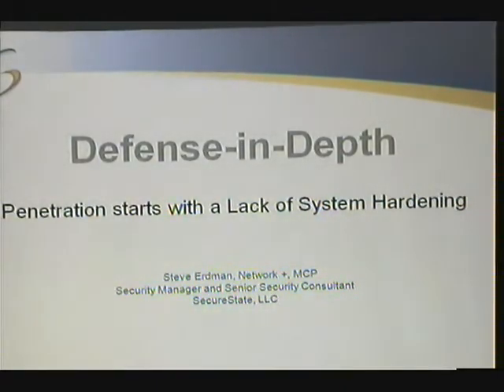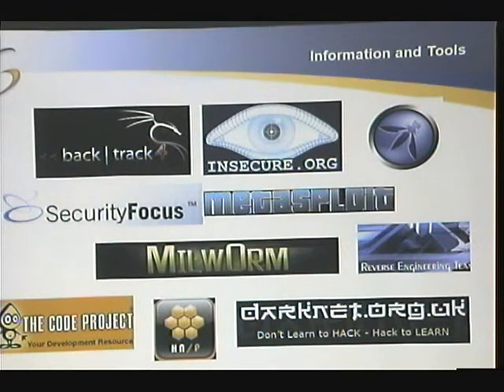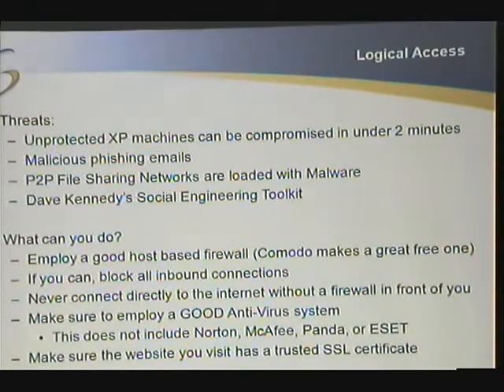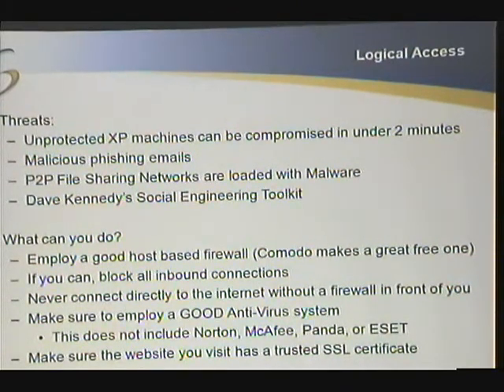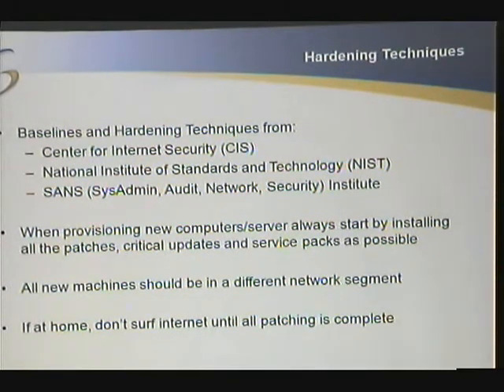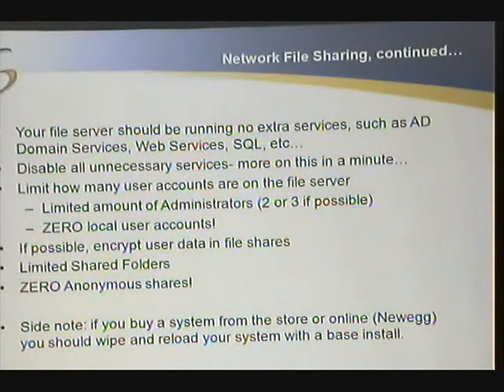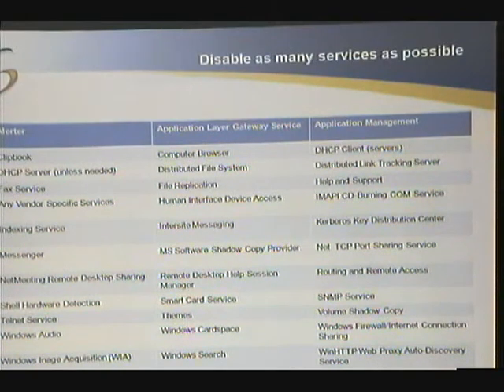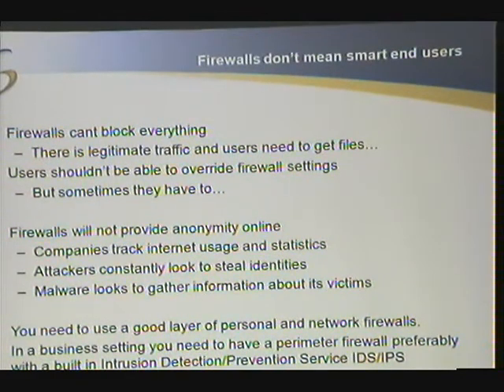NOTACON 7: Defense In-Depth: Penetration starts with a Lack of System Hardening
Speaker: Steve Erdman

Looking at the exploits and malware that have been discovered and unleashed over the last decade, we will dive into how individuals and companies could have been better prepared for the breaches that happened. We will go over how simple hardening techniques could have turned the tables for these companies. Also for normal end users, we will go into how to protect your own home system from outside threats. We will also go into showing how anti-virus cannot always defend against attackers and how free software can be better for your system than some paid software. We'll show that every OS can be insecure; just depends on how much rights the end user has and how much they pay attention to what's going on.